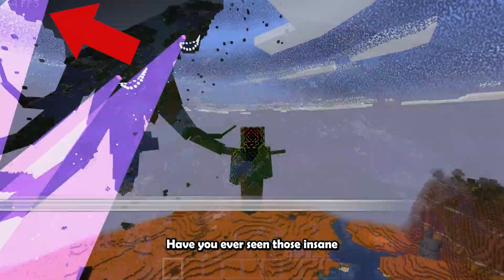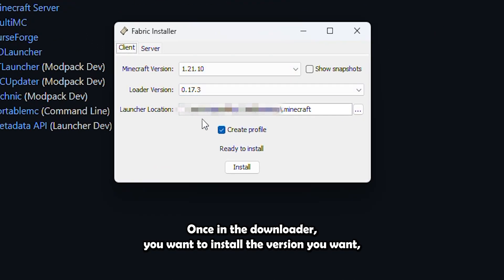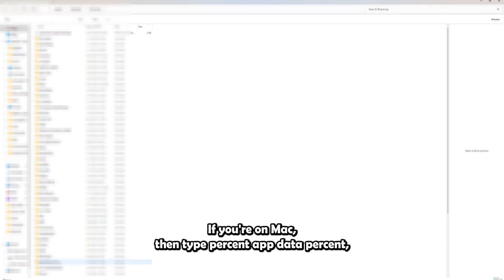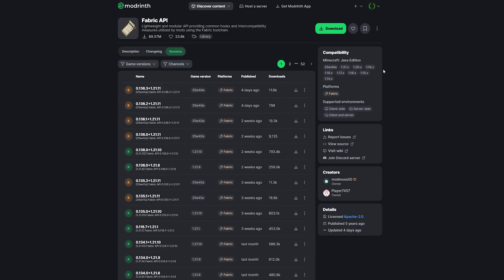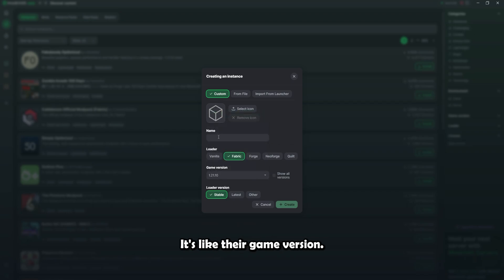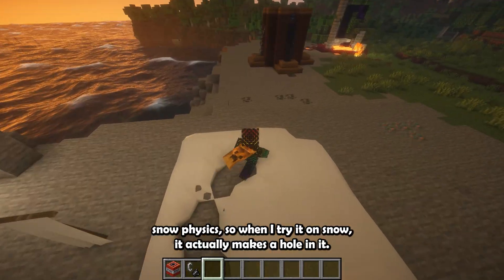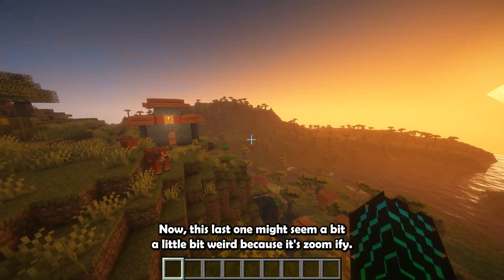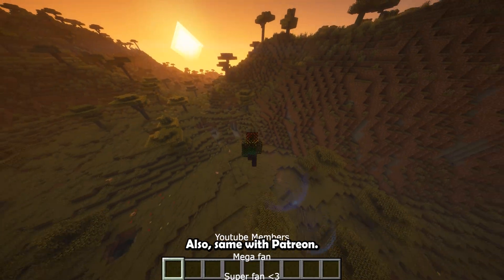You’ve Been Installing Minecraft Mods Wrong [And how to fix it]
Minecraft mods are super cool and you can do a lot of awsome things with them but you also need to be carefull. This is beacuse if you install a virus its gonna suck for you so in this video i teach you how to safely install minecraft mods i gaurentee.

Music that i use in videos